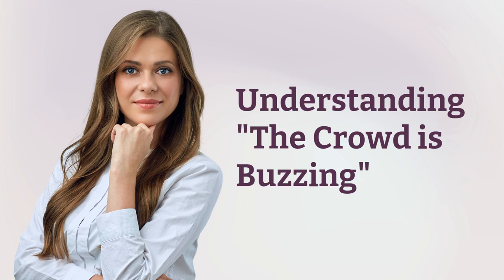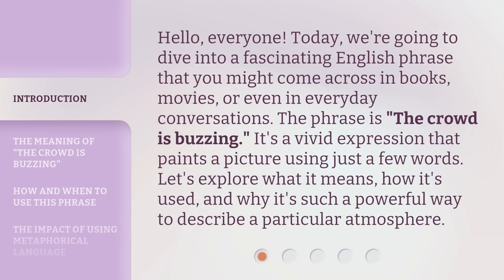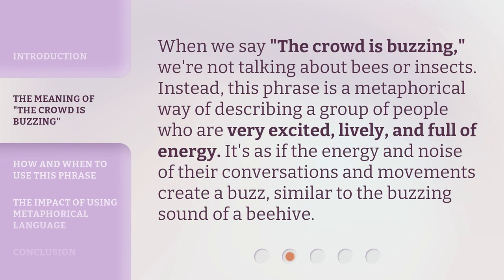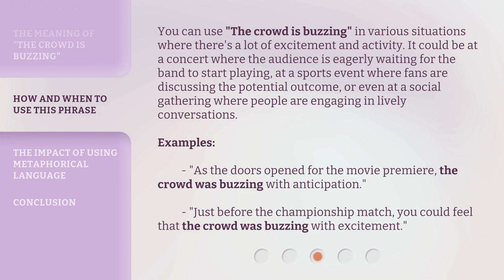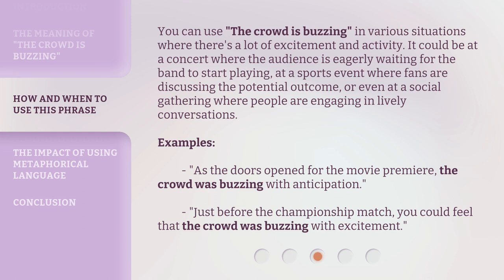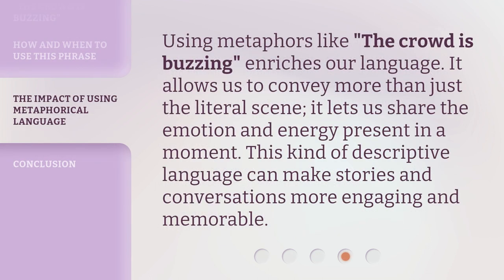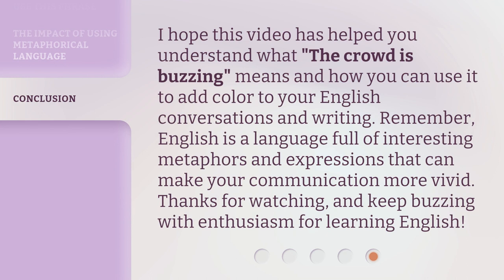Understanding "The Crowd is Buzzing"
Unlocking the Buzz: Understanding 'The Crowd is Buzzing' • Discover the secrets behind the phrase 'The Crowd is Buzzing' and how it can impact your success. Dive into the world of excitement and energy in this insightful video.

00:00 • Introduction - Understanding "The Crowd is Buzzing"
00:36 • The Meaning of "The Crowd is Buzzing"
01:02 • How and When to Use This Phrase
01:39 • The Impact of Using Metaphorical Language